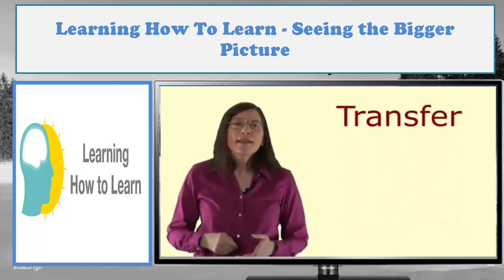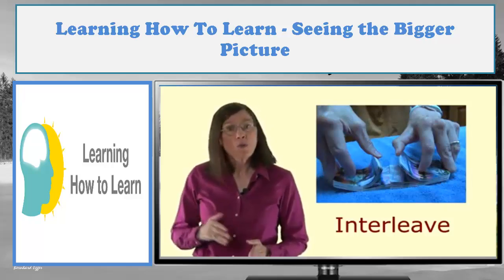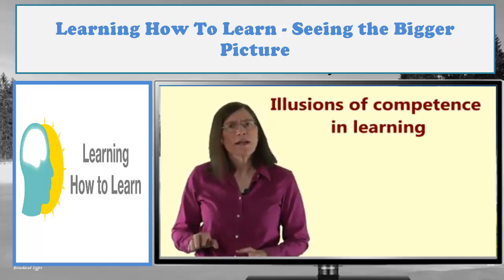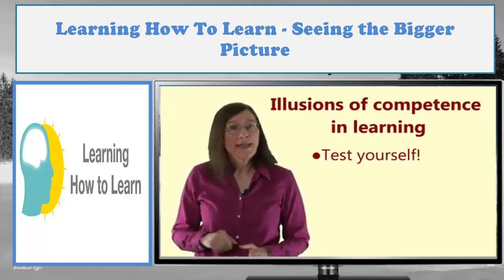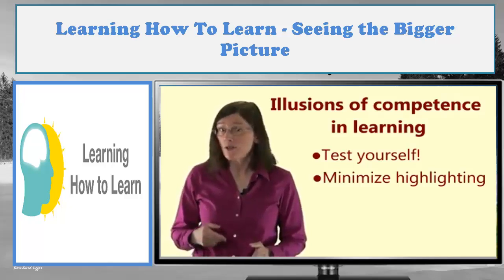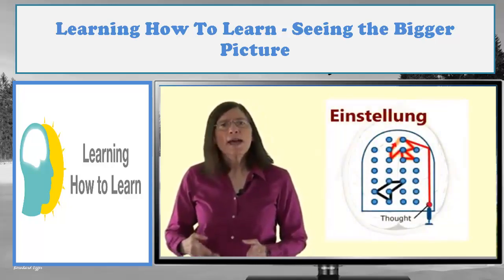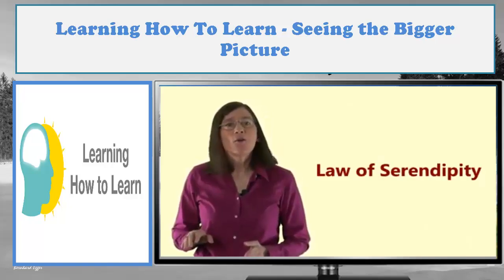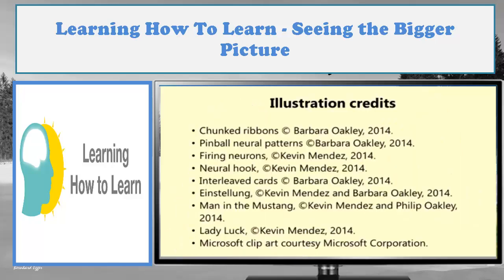Learning How To Learn - Summary - Seeing the Bigger Picture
In this week’s module, we’re going to be learning about chunks. Chunks are compact packages of information that your mind can easily access. We’ll talk about how you can form chunks, how you can use them to improve your understanding and creativity with the material, and how chunks can help you to do better on tests. We’ll also explore illusions of competence in learning, the challenges of overlearning, and the advantages of interleaving.
Barb Oakley, Terry Sejnowski, the Learning How to Learn, Chunking. The Essentials, Introduction to Chunking, Learning, Learning How to Learn